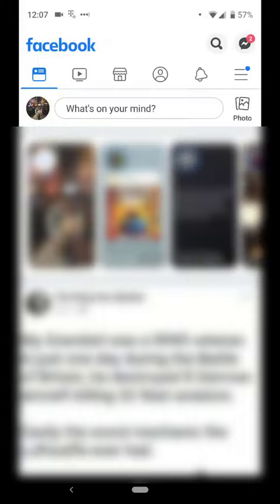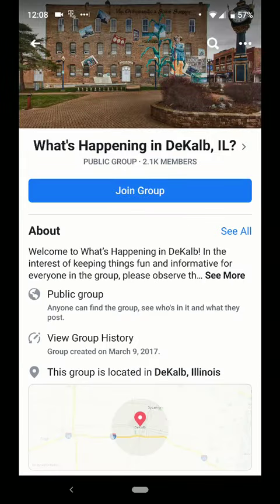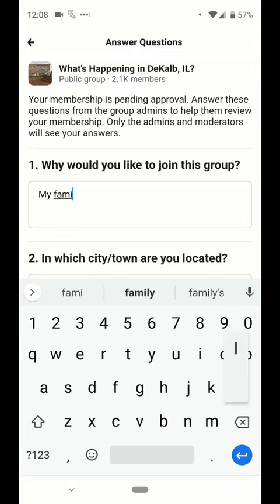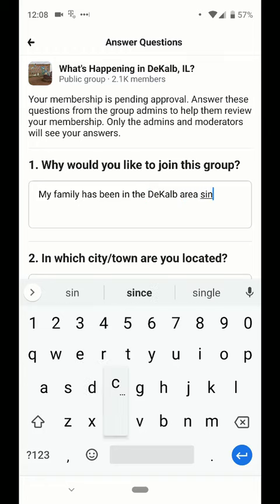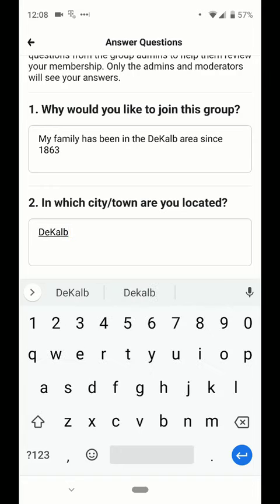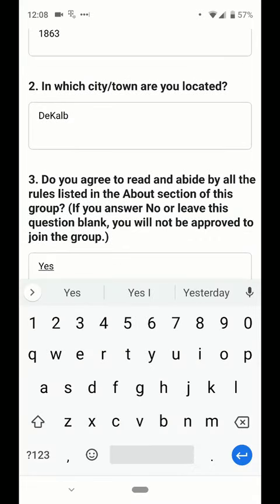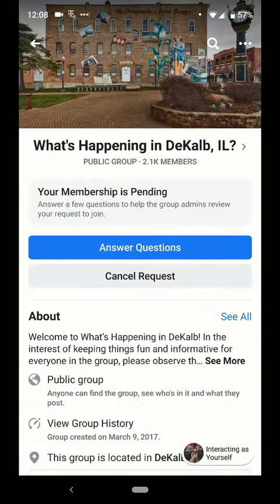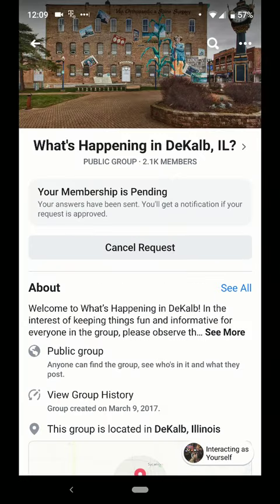Joining Facebook Group Questions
I explain to you what FB group questions are and how to navigate them.